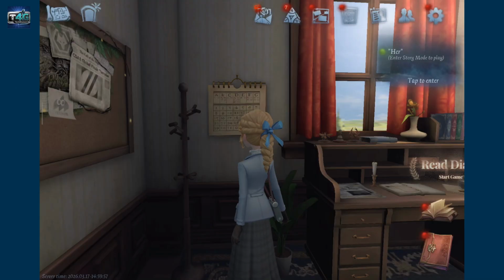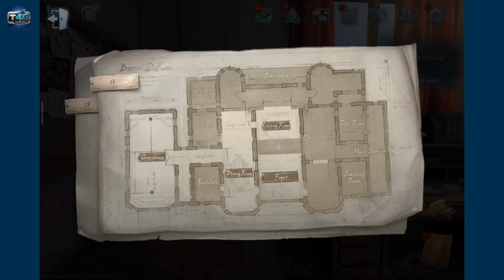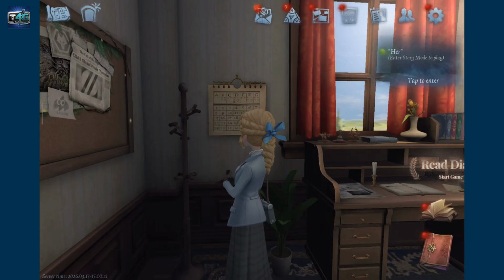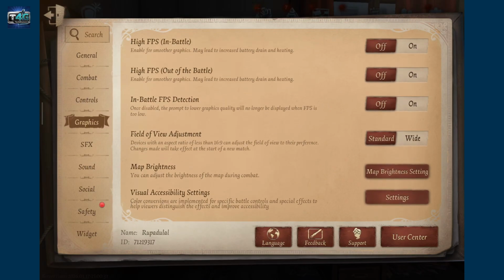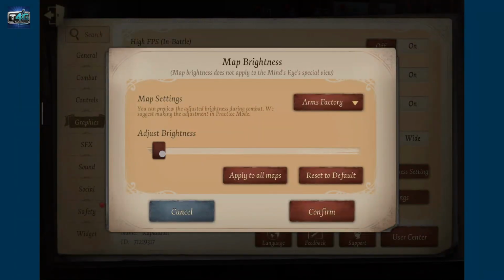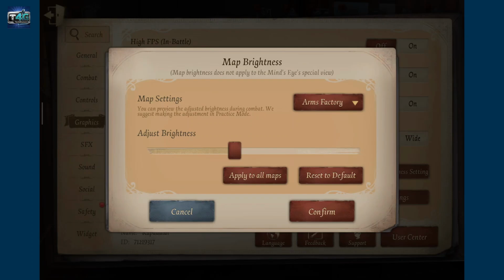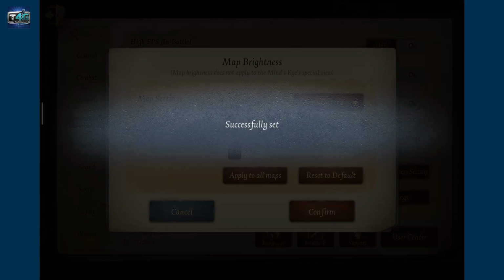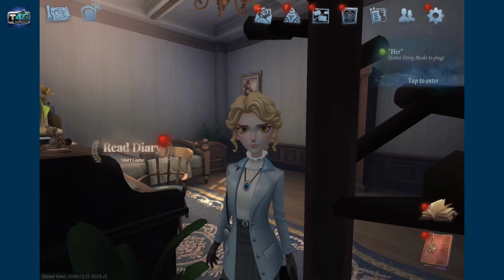How to Increase Map Brightness in Identity V (2026 Guide)?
Are you struggling to see clearly during matches in Identity V? In this beginner-friendly tutorial, I’ll show you how to adjust the map brightness step by step so you can improve visibility, spot details faster, and enjoy smoother gameplay in 2026!